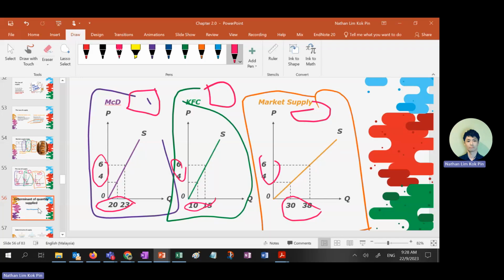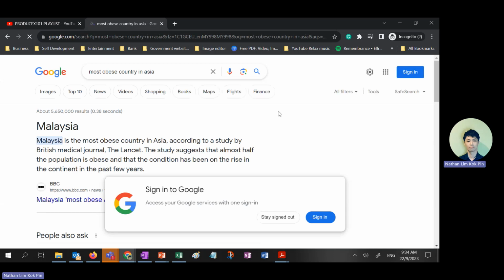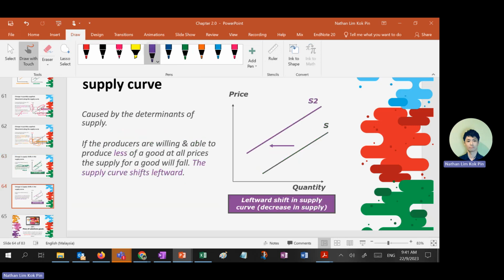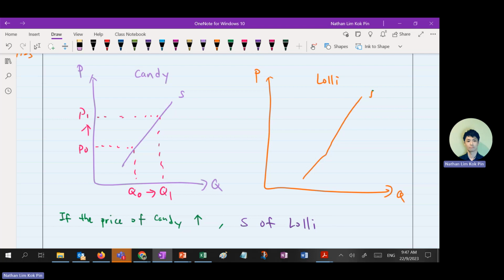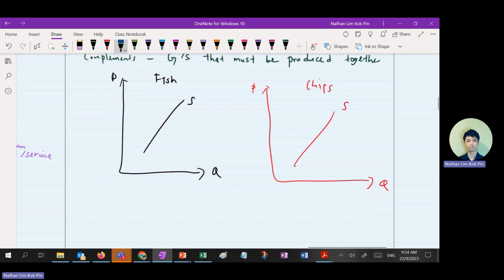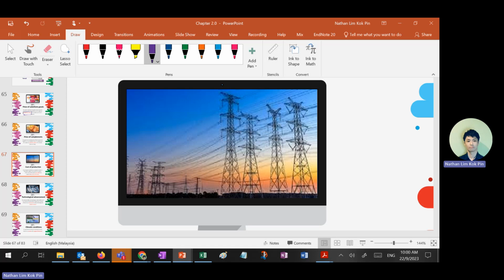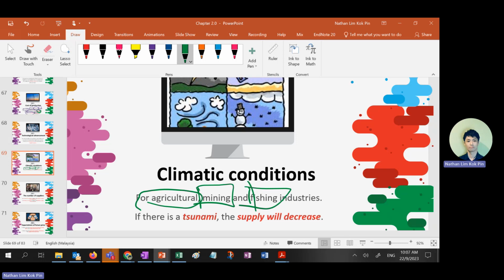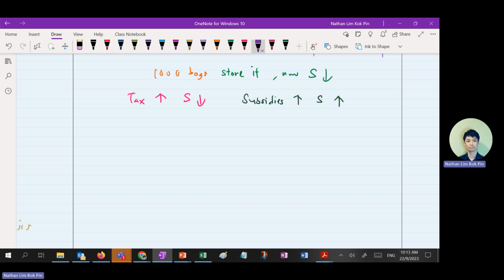Determinants of Qs and S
Your Economics are the lifeblood of your daily life. If they start becoming overwhelming, you’d know you have an issue at hand. As someone who has been inspiring individuals for a long time, it all starts with this one simple thing: getting creative with your knowledge absorption. In this video, I will show you how to explore the determinants of quantity supplied and supply using funny ways.

4. FACEBOOK GROUP FOR INVESTMENT AND OTHER DISCUSSION